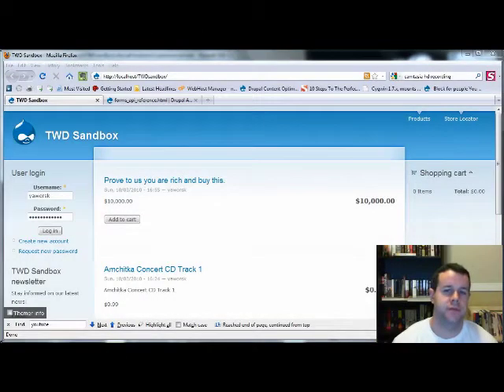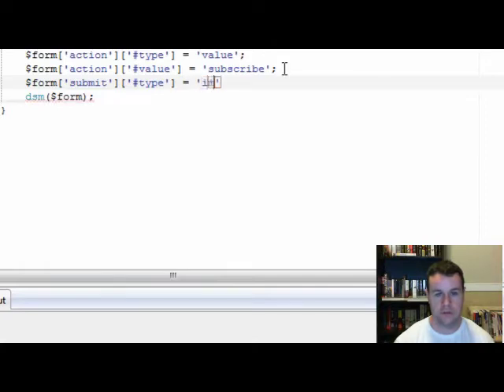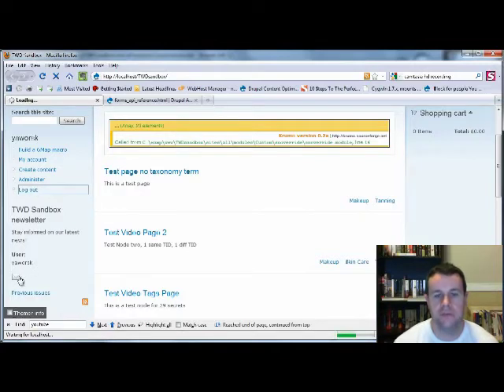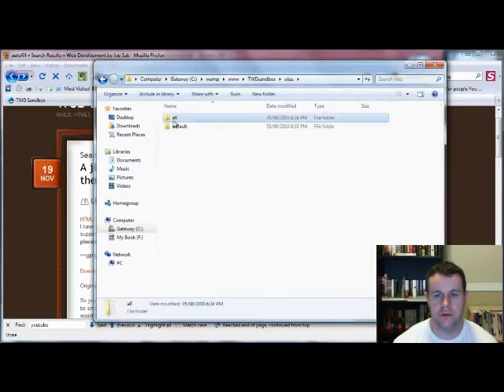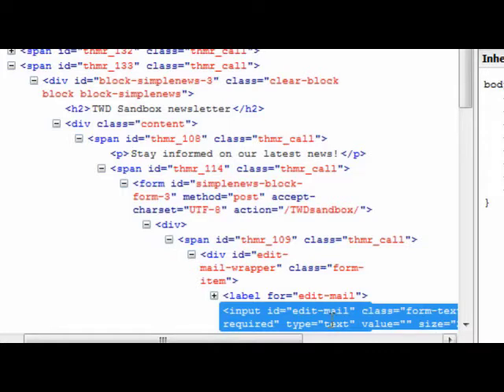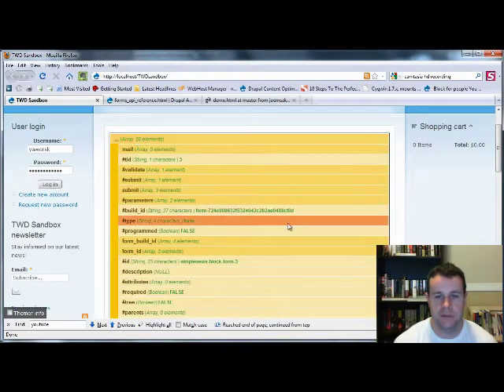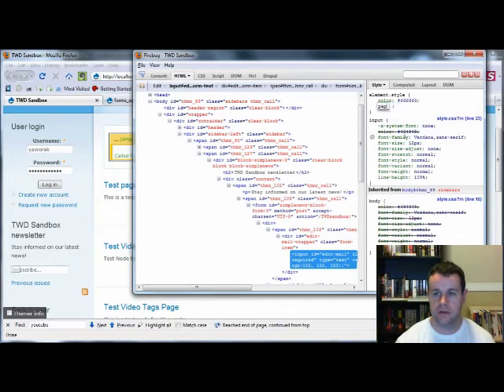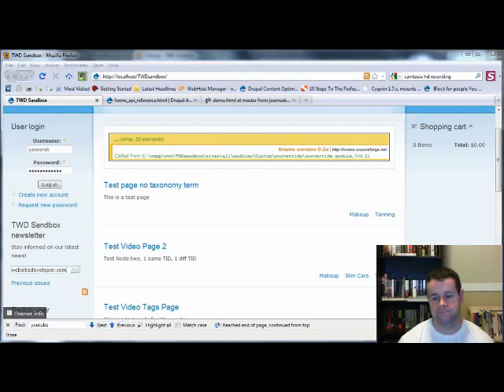Drupal 6 - Overriding the Simplenews Subscription Block: Tutorial 2 of 2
In tutorial 2, we look at overriding the Simplenews subscription block to create an image button for users to submit their email address and we autofill the text field with the word subscribe. ; This tutorial is about 14 minutes in length and will cover some basic Drupal module development concepts.